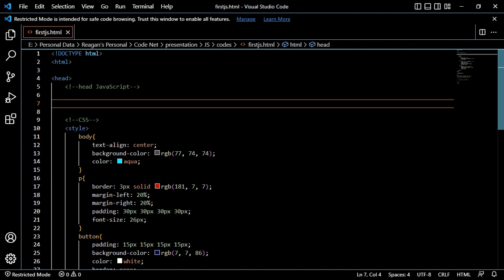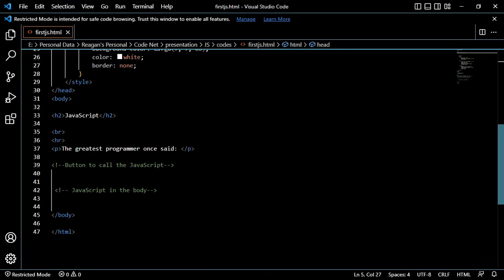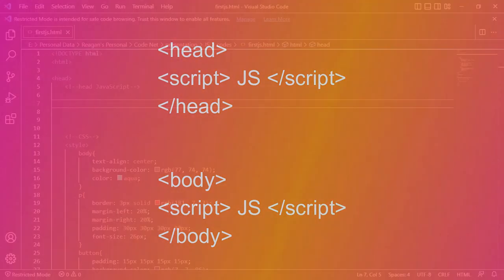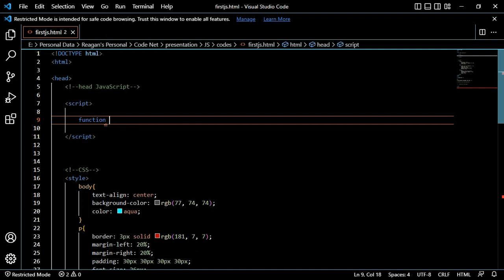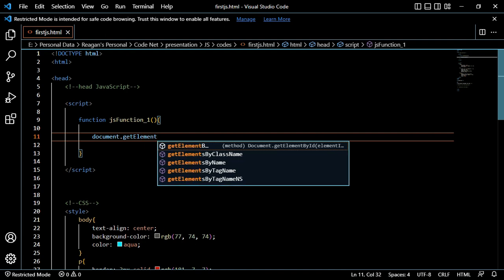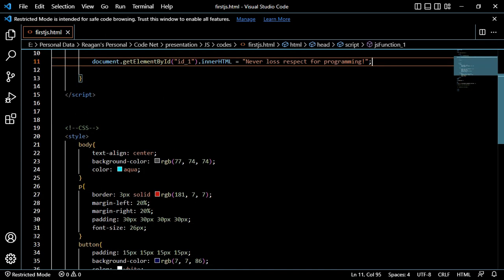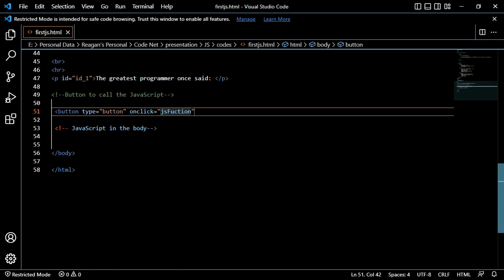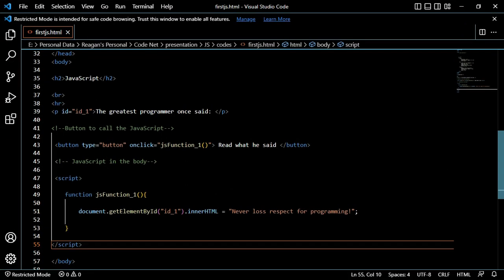JAVASCRIPT IN HTML DOCUMENTS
JavaScript can be added to HTML documents using the script tag. The script tag is used to define a client-side script, and it can be placed in the head section or the body section of the HTML document